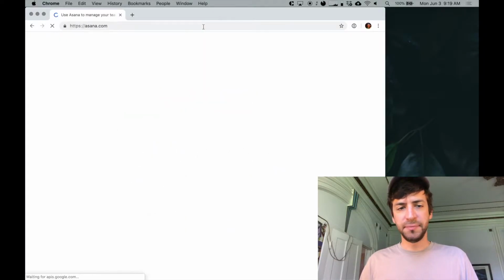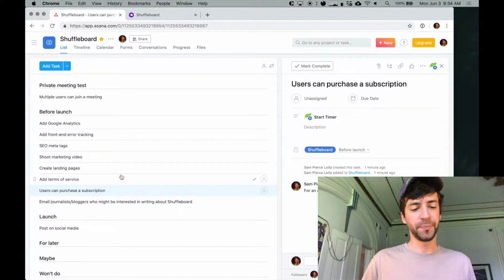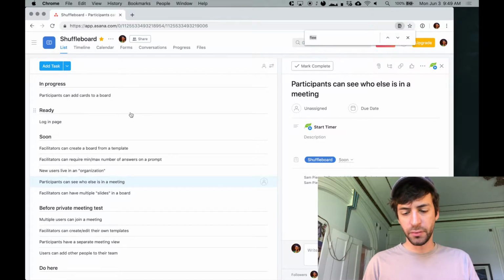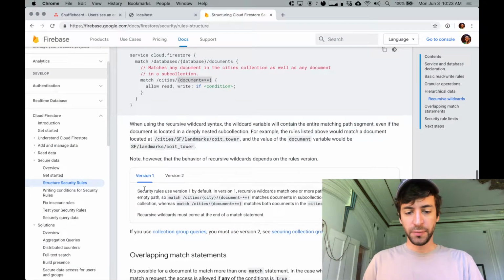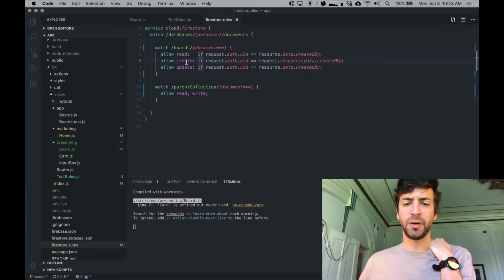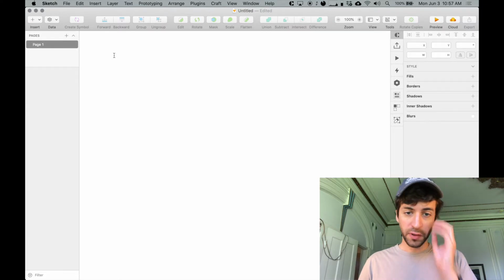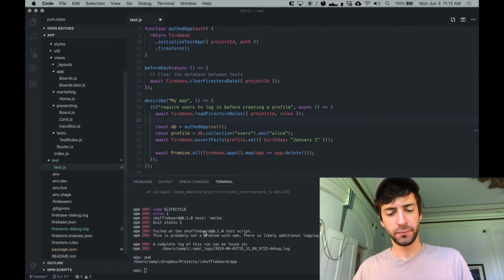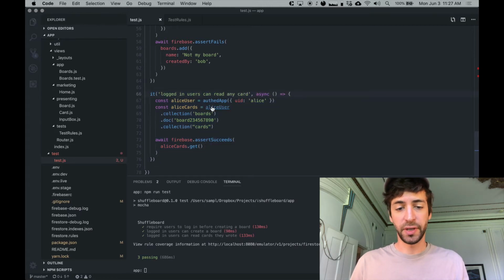Day 11: The backlog - Building a startup product from scratch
I'm building a startup product and sharing the entire process on YouTube.

What I did today:
 - 1:30 - Created a feature backlog
 - 41:03 - Reading Firestore documentation and debugging rules
 - 1:14:44 - Reviewing my options and installing Java
 - 1:30:00 - Starting to write real security rules unit tests